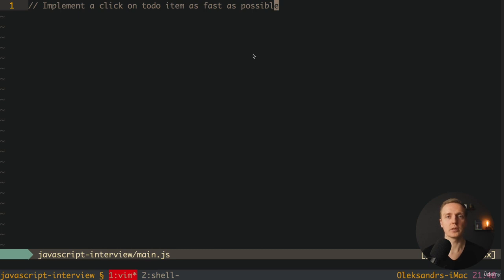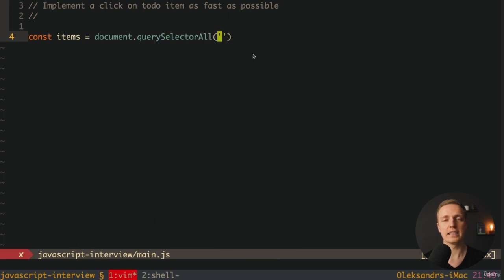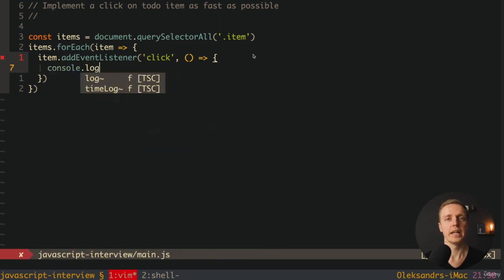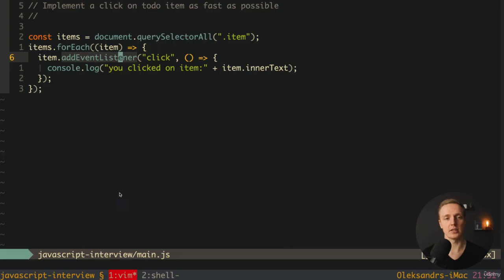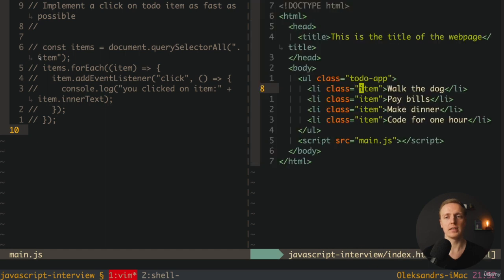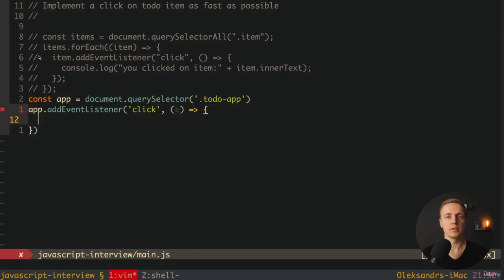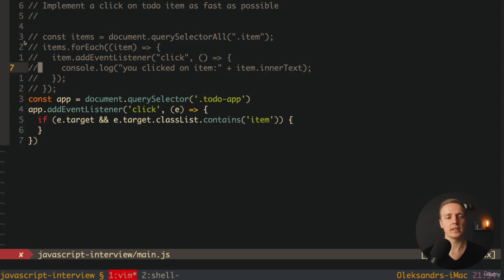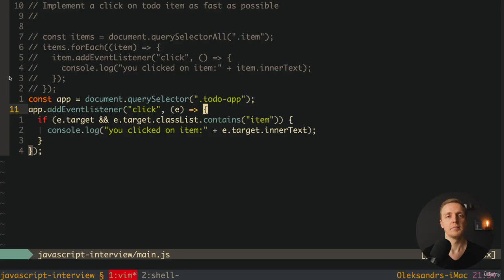4 Event Delegation